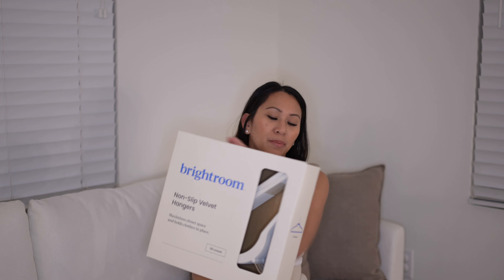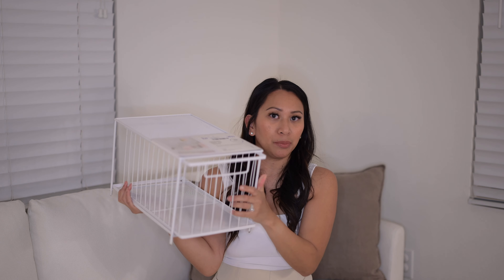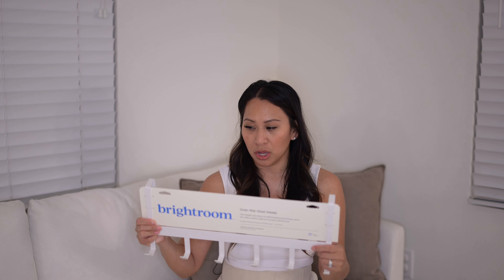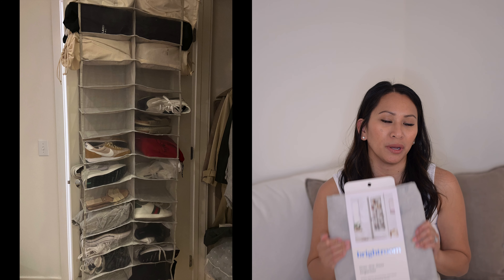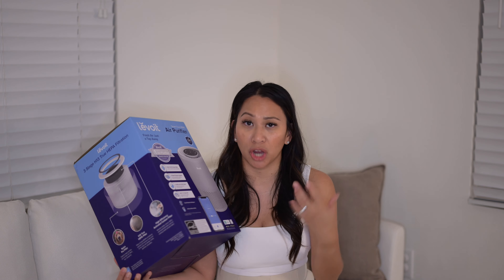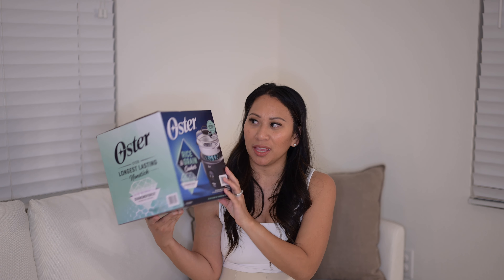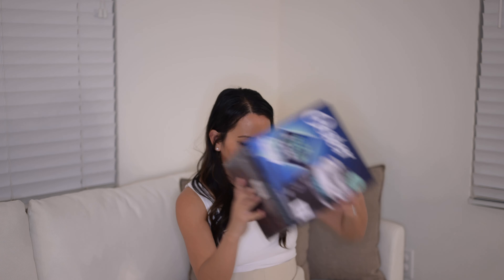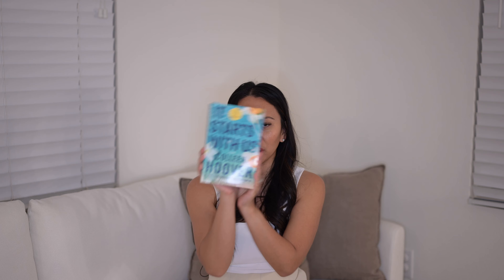Apartment Organization Haul from Target | House of CasLla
Hi Everyone!
Sharing organizational items that I recently purchased for our space. These are just basic essentials you need to start organizing for your small spaces. Enjoy!

Everything is linked down below:
Brightroom hangers in white
Brightroom hangers in black
Small stackable slide out drawer
Large stackable drawer
Over-the-door hooks small
Over-the-door hooks multiple
Shoe hanger organizer
26 shoe organizer
Levoit air purifier
Threshold Halifax counter stools 24” in black
Scotch guard
Rice cooker
ELF camo hydrating concealer (tan sand)
ELF ultra-precise eyebrow pencil
*MUST READ* “It starts with us” Book
It Ends with us Book
Verity Book
“Crying in H-Mart” Book